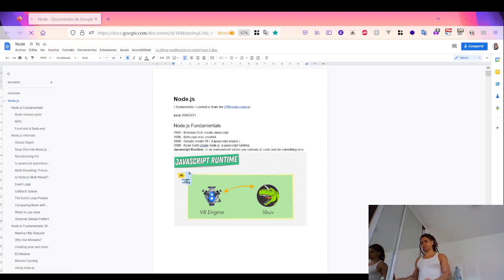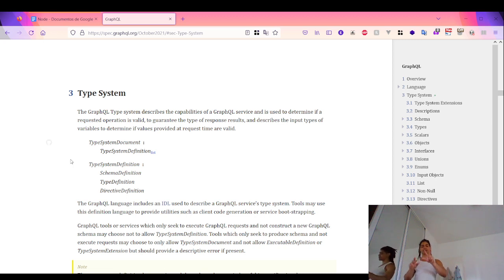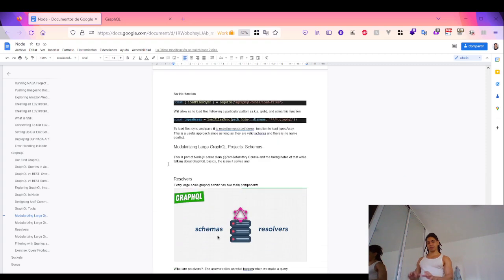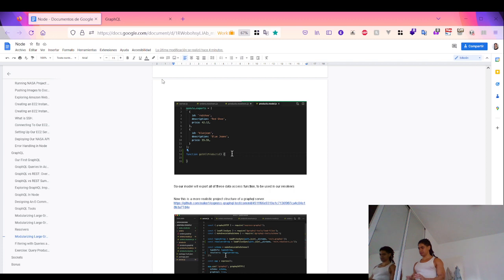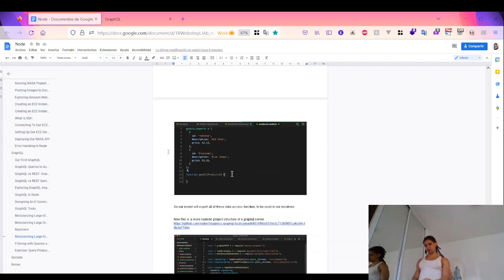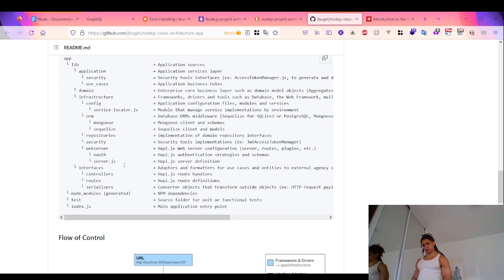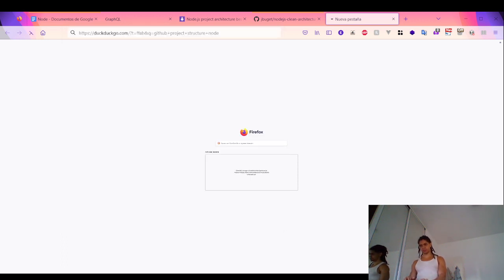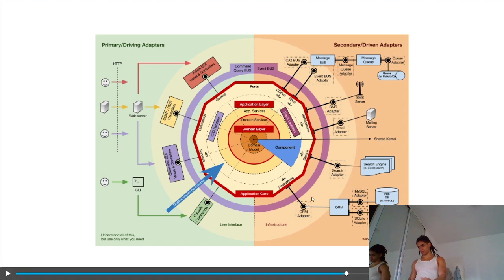GraphQL : Recap & Node project structure architecture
As part of the learning Node.js series from @ZeroToMastery
 In today's videoGraphQL : Recap & Node project structure architecture